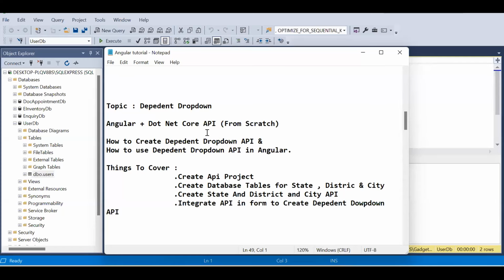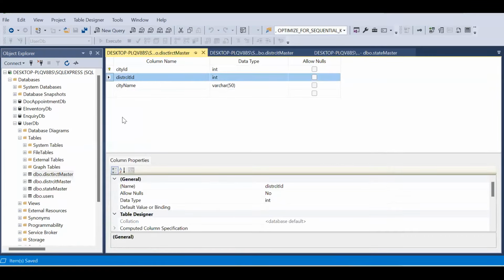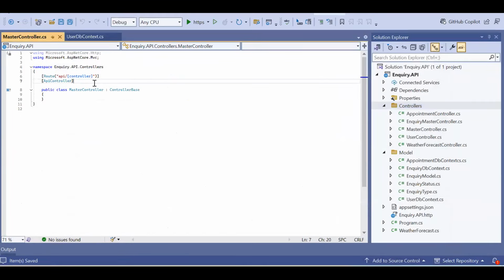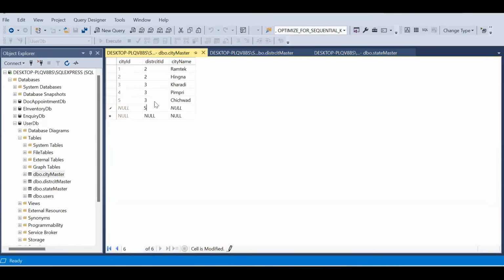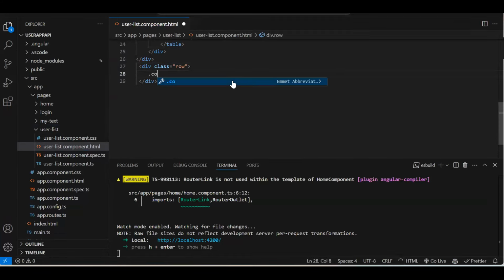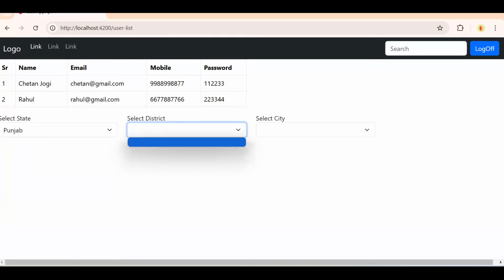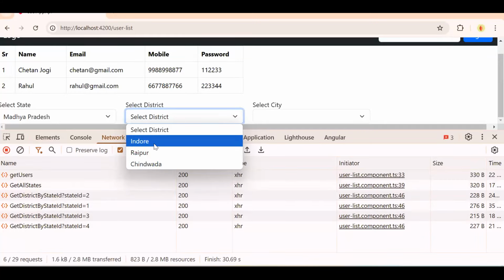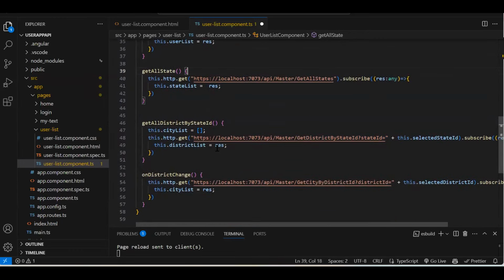Angular Dynamic Dropdowns Made Easy! | Dependent Dropdown with .Net API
In this video, I will show you how to implement a dependent (cascading) dropdown in Angular using API calls. We will create a real-time example where users can select a State, then dynamically load the corresponding Districts, and finally, based on the selected District, fetch the related Cities.

🔥 What You Will Learn:
✅ How to create State, District, and City tables in SQL
✅ How to build APIs: GetAllStates, GetDistrictByStateId, and GetCityByDistrictId
✅ How to integrate these APIs in an Angular project
✅ How to create a dynamic dropdown using Reactive Forms
✅ Best practices for handling API calls and data binding

📌 Tech Stack Used:

Backend: ASP.NET Core
Database: SQL Server
Frontend: Angular